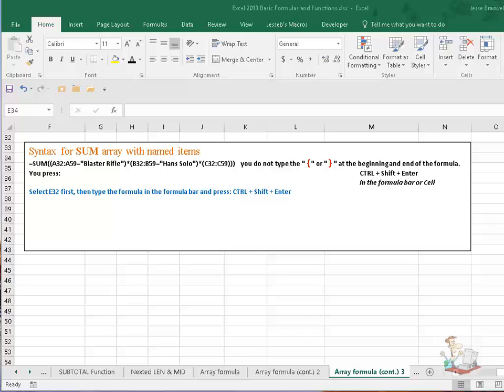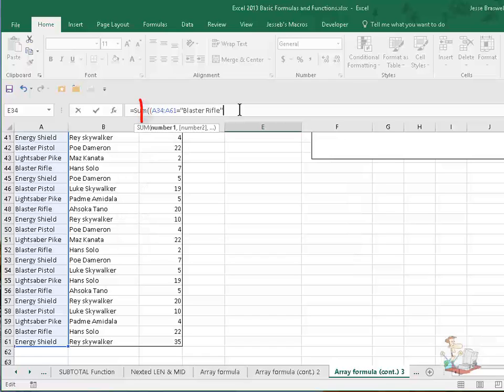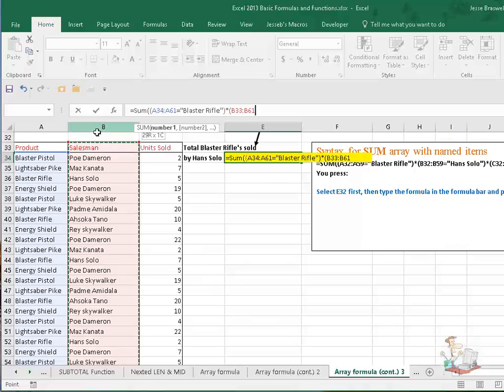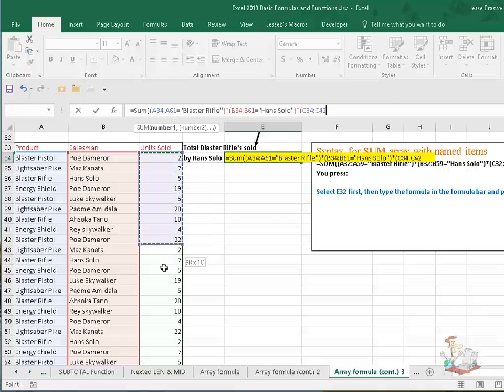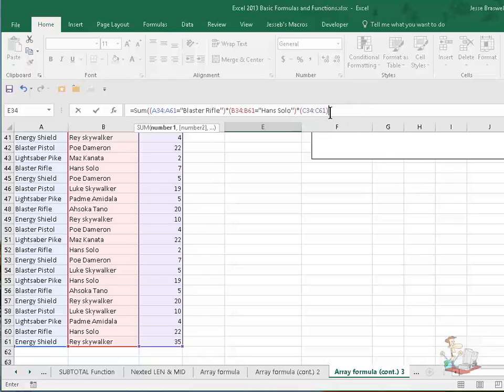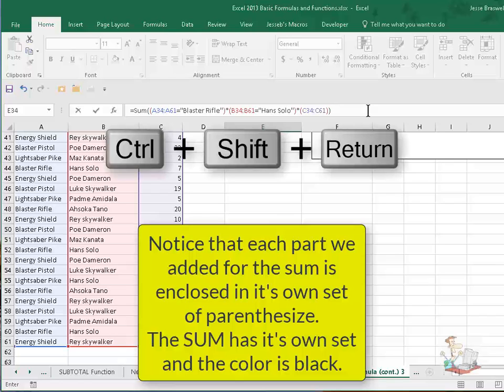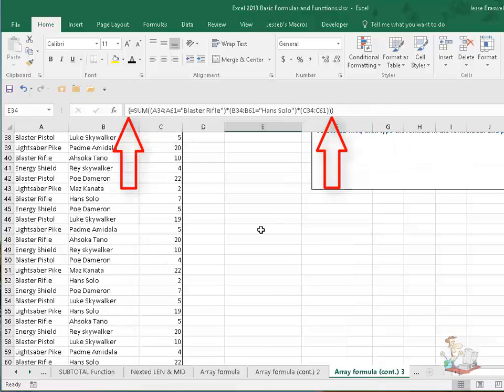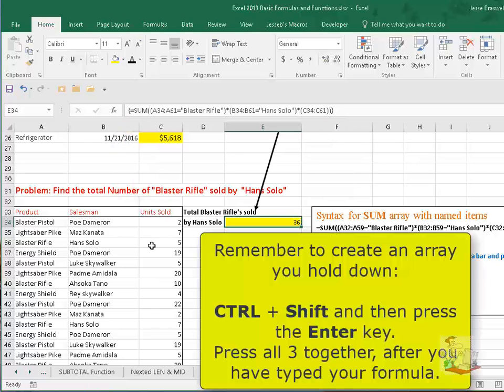Office App Excel SUM Array formula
All jesseb videos are 3 minutes in length generally. To help you learn the feature you need as quick as possible. Using 3 separate ranges; find two items in two ranges, then sum numbers in the third range.